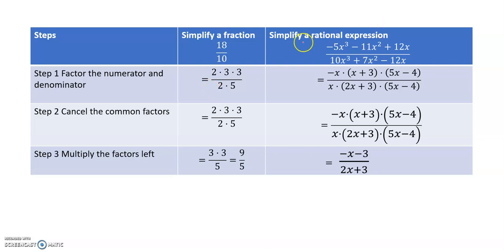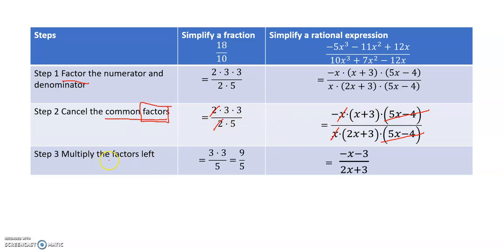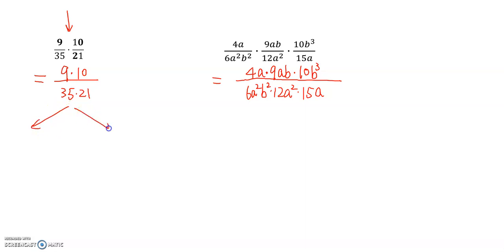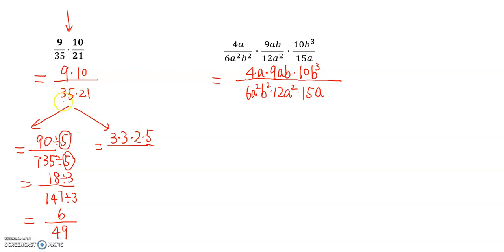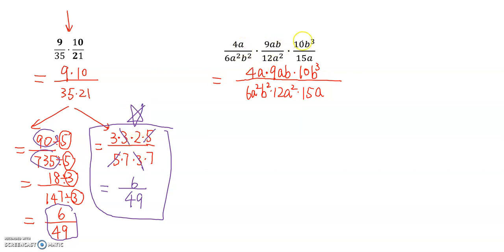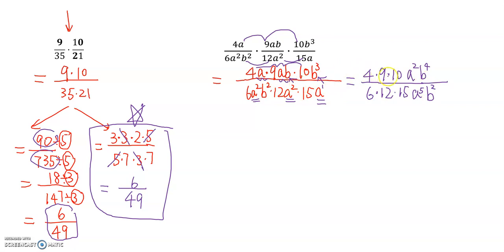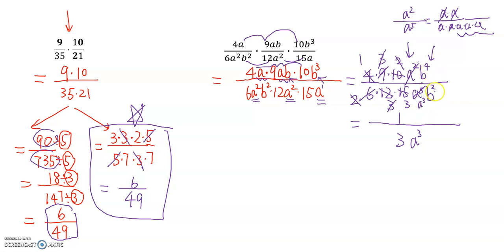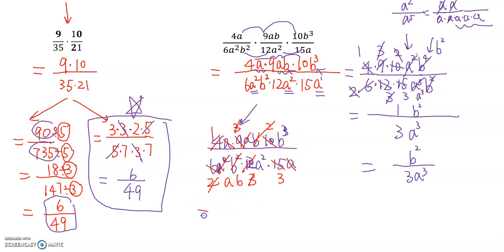Multiply Rational Expressions